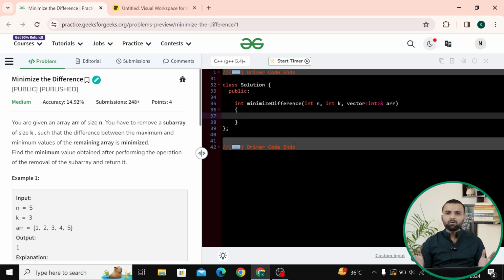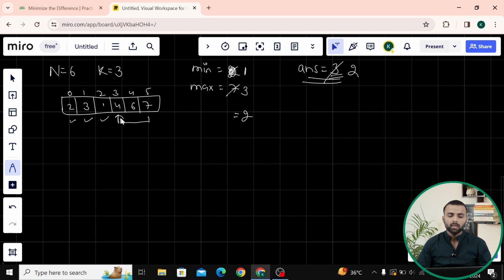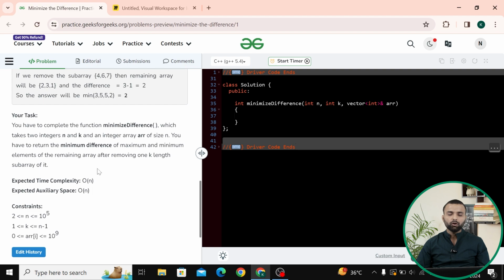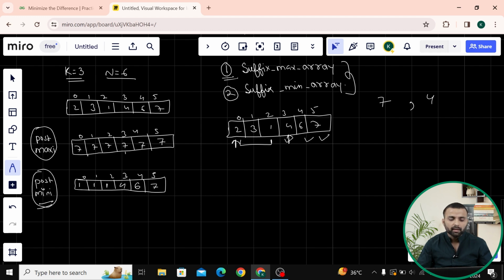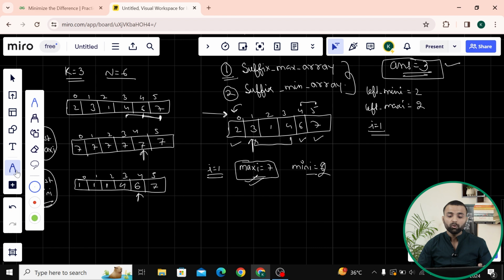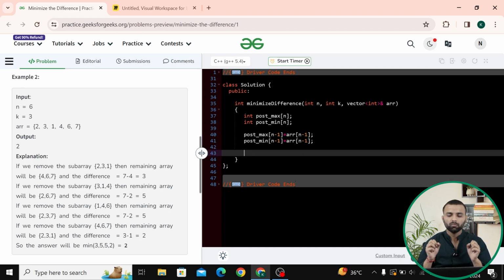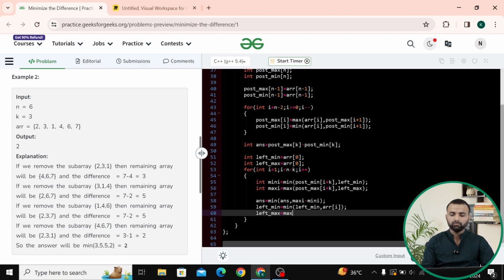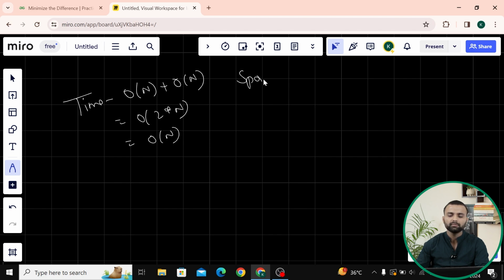POTD- 16/04/2024 | Minimize the Difference | Problem of the Day | GeeksforGeeks